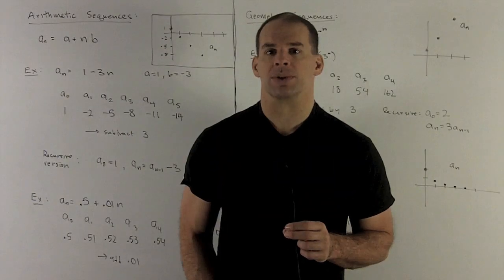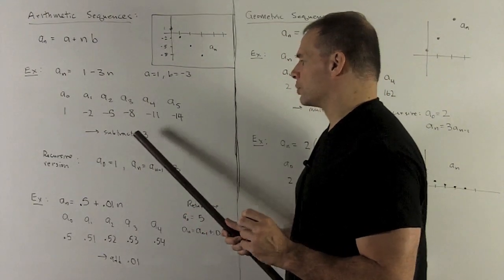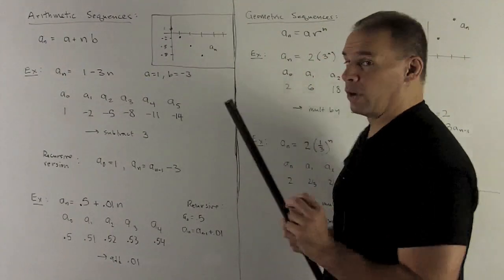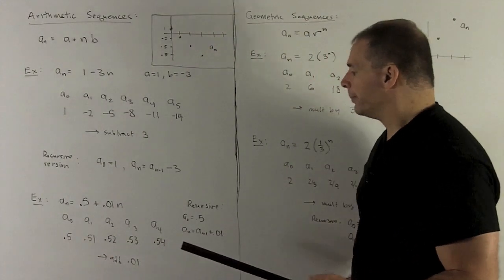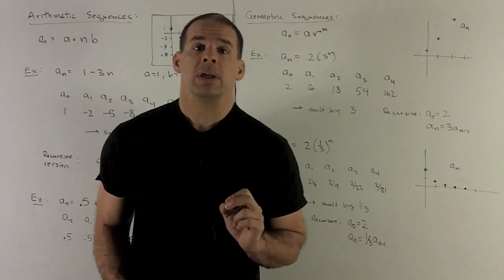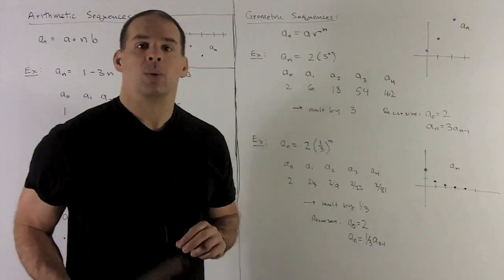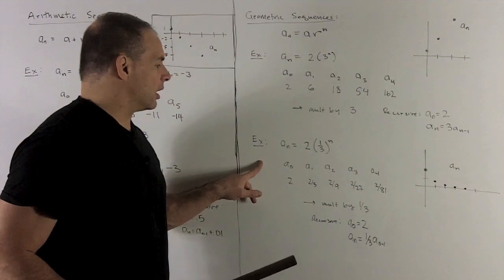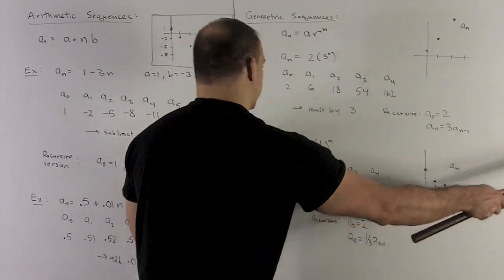Examples of Sequences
Calculus:  We define arithmetic and geometric sequences in both their function and recursive forms.

For more videos like this one, please visit the Calculus playlists at this channel.